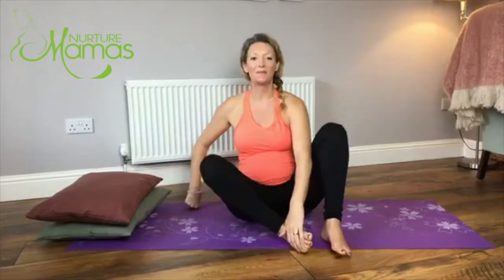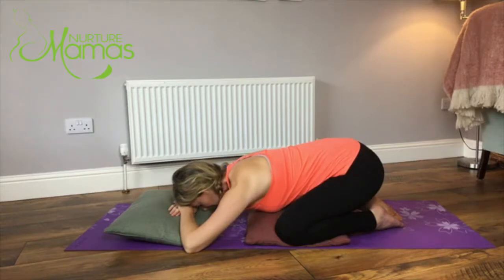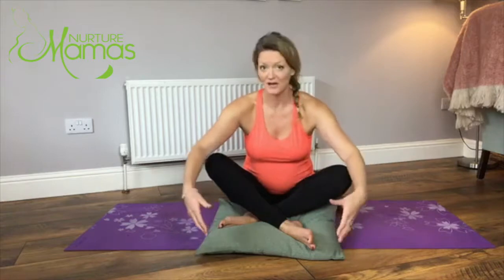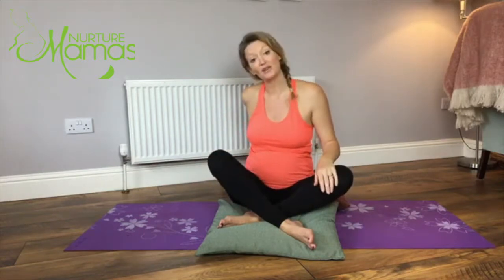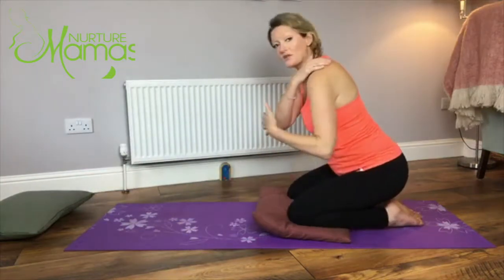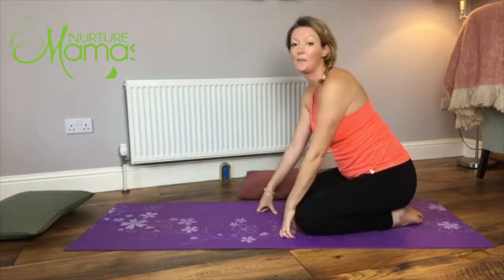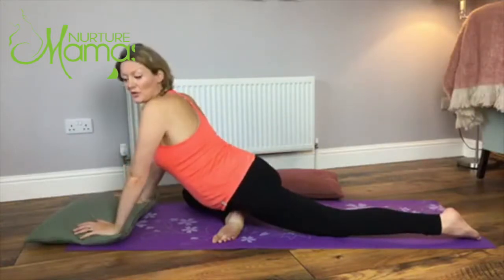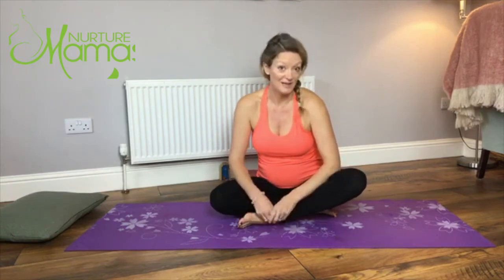19 Weeks Pregnant: Yoga for Sleep Sequence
19WeeksPregnant: Practice this gentle Yoga For Sleep Sequence at any stage of your Pregnancy.
Enjoy your Pregnancy, & prepare your body & mind for labour & birth with the online Own Your Birth Preparation Course